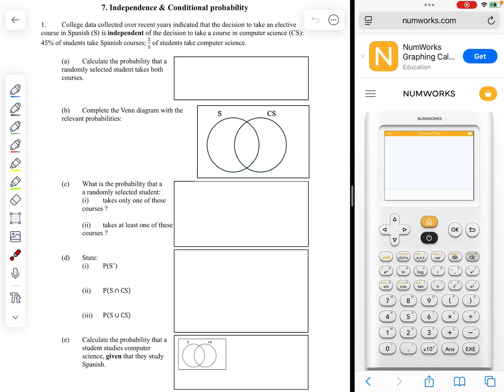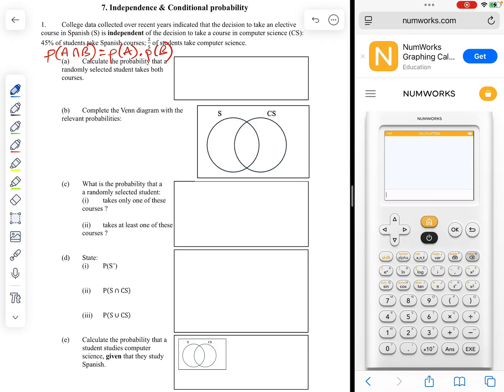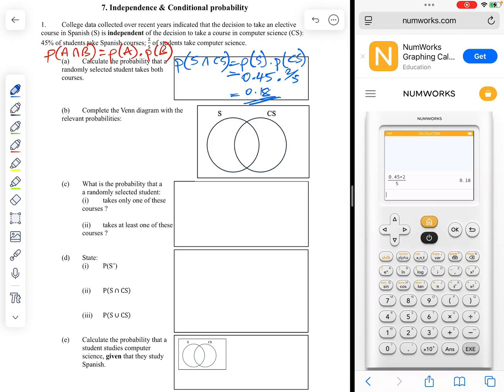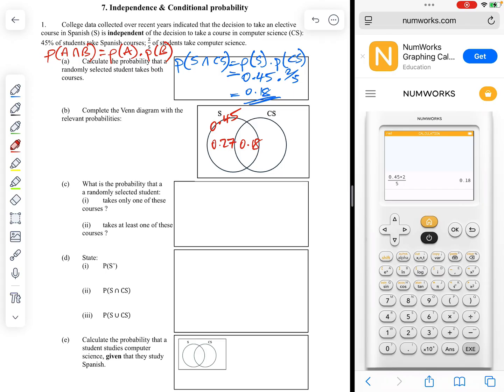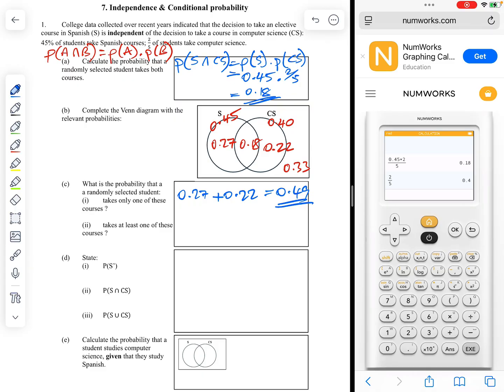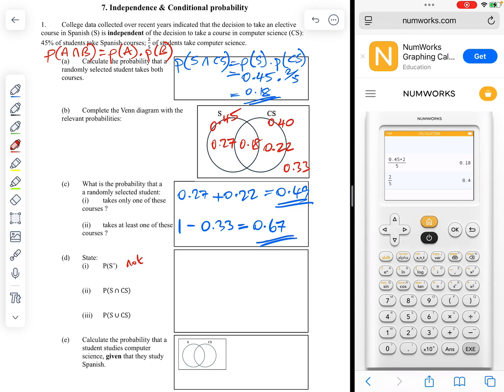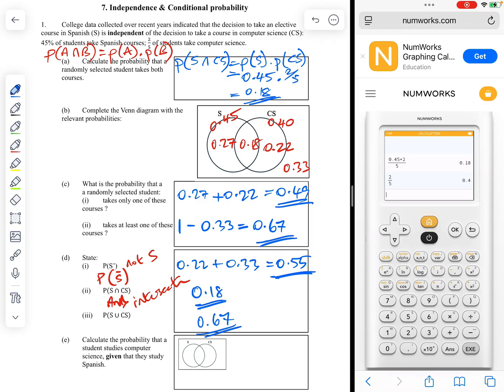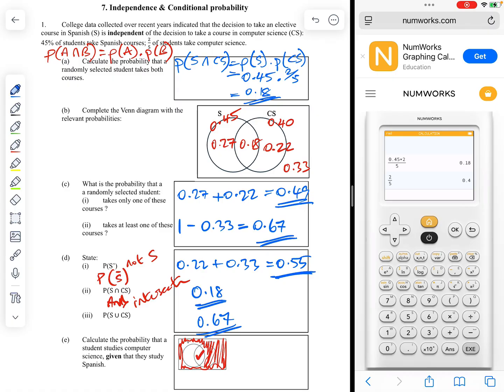WB3: chapter 7 - question 1